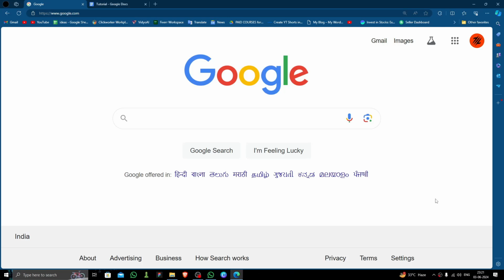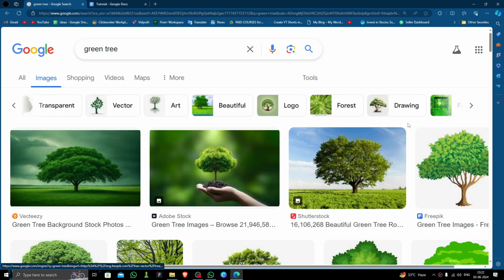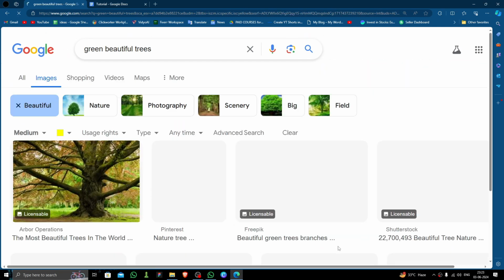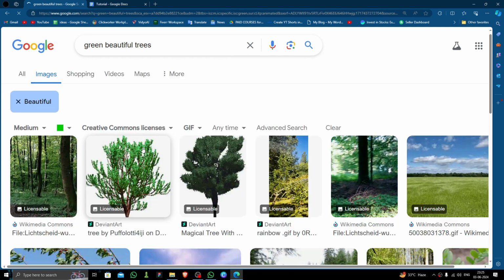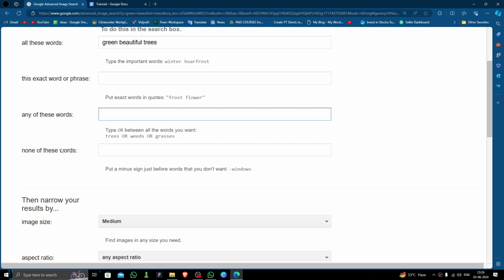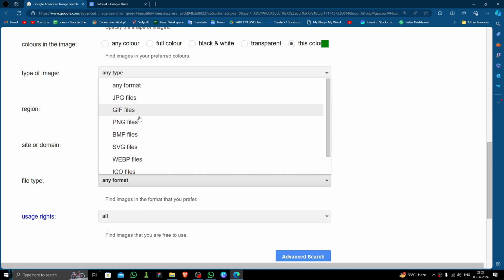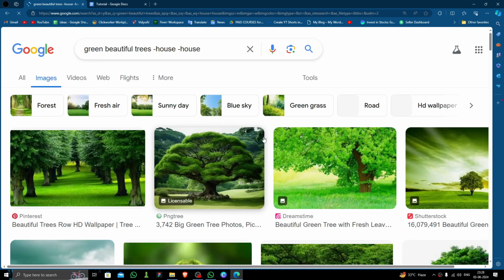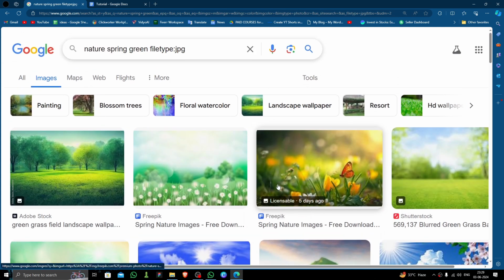How To Use Google Advanced Image Search The Right Way - Step by Step Tutorial 2024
How to Use Google Advanced Image Search

1. Go to Google Images ((link unavailable))
2. Click on the "Settings" icon (three vertical dots or a cog icon)
3. Select "Advanced search"
4. Enter your search term in the "Find images with" field
5. Use the filters below to refine your search:
    - Size: Specify the image size (e.g., large, medium, small)
    - Color: Search for images with a specific dominant color
    - Type: Search for specific image types (e.g., faces, photos, clip art)
    - Site: Search for images within a specific website or domain
    - File type: Search for specific image file types (e.g., JPEG, PNG, GIF)
6. Click the "Advanced Search" button to see the refined results

Some additional tips:

- Use specific keywords and phrases to get more accurate results
- Use the "Site" filter to search for images within a specific website or domain
- Use the "File type" filter to search for specific image formats (e.g., JPEG, PNG, GIF)

By using Google Advanced Image Search, you can find exactly what you're looking for among the vast amount of images available online!